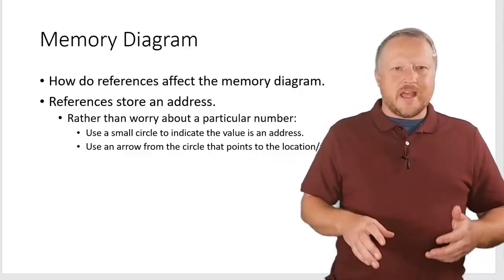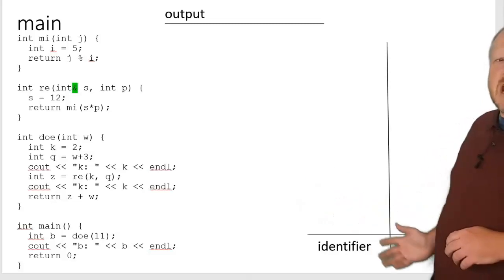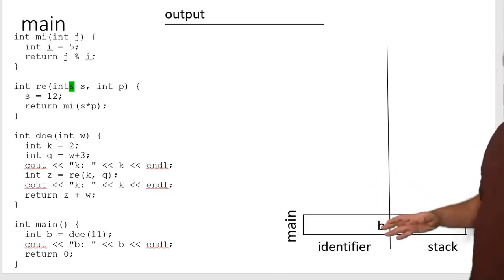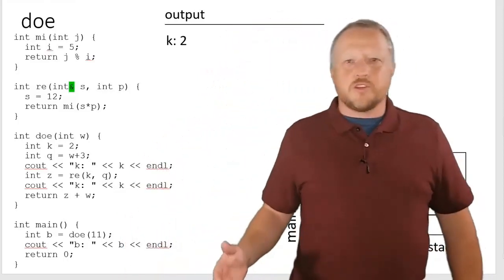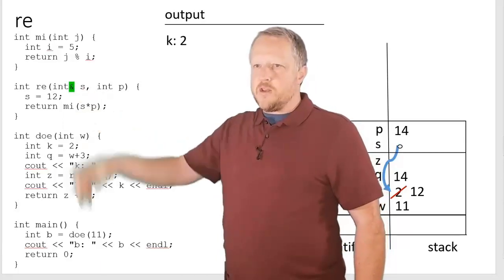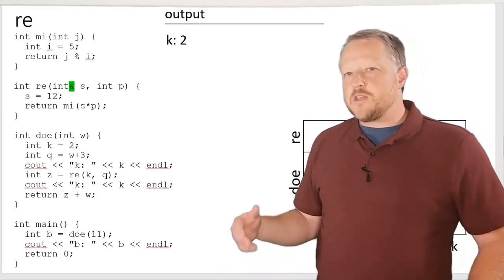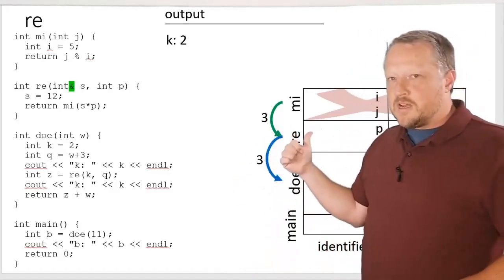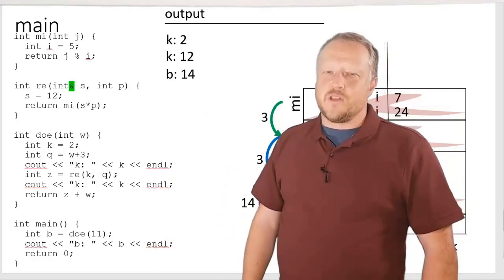8.5 - Memory Diagrams Example 4